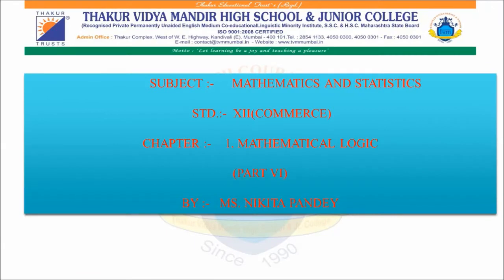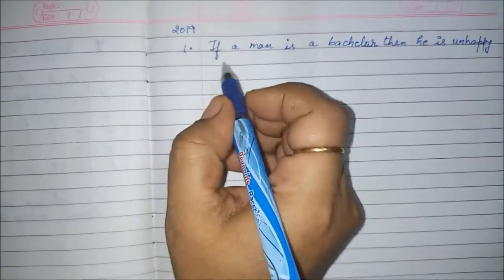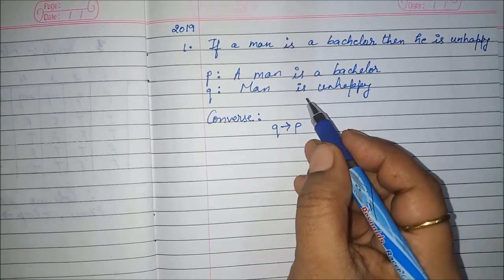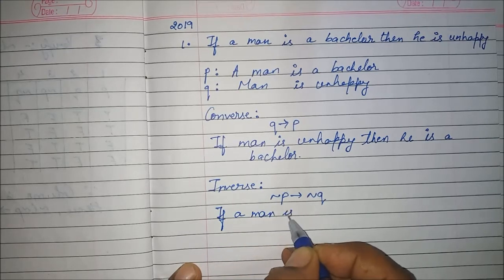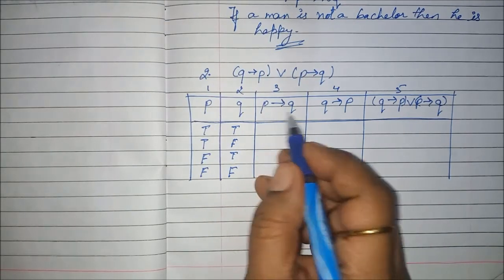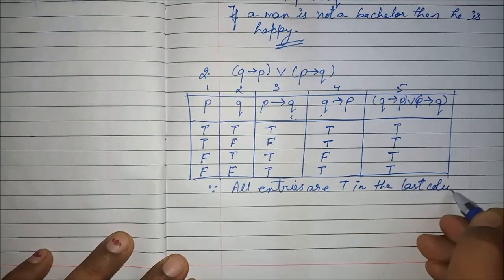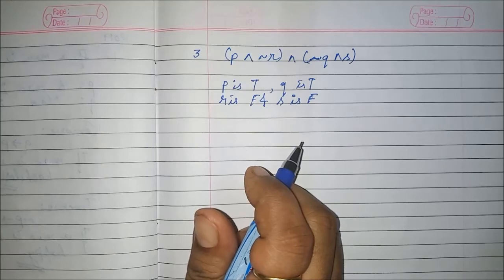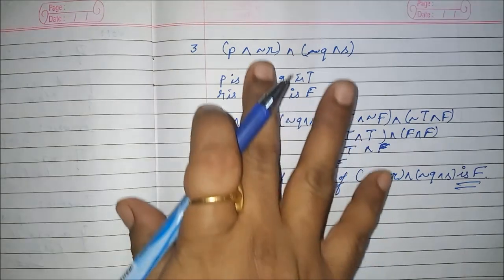Class XII Maths (Com) Chap 1 Logic (Part-VI)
Std: XII
Subject: Maths & Stats
Chapter No: 1
Topic:  Matrices
Part: VI